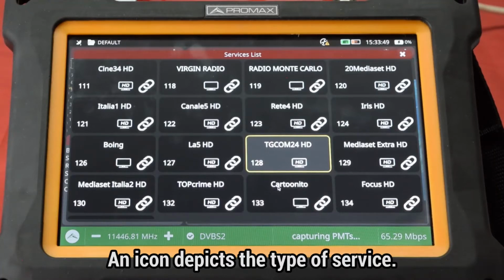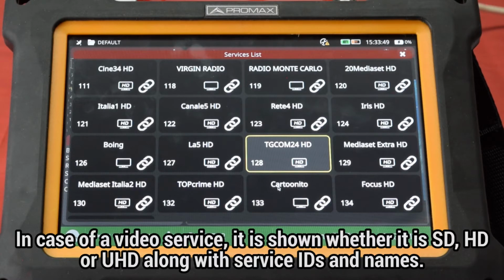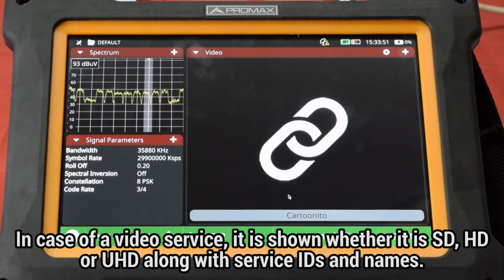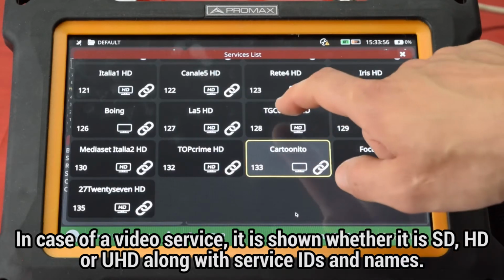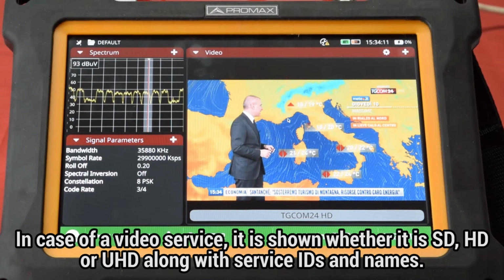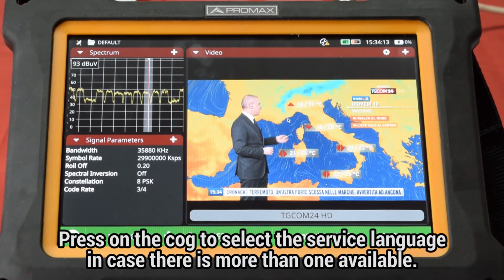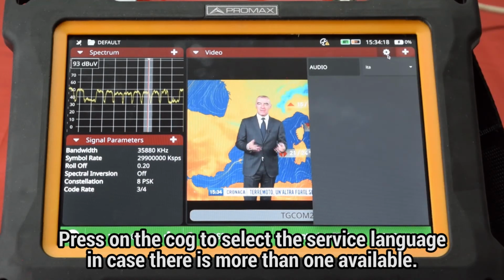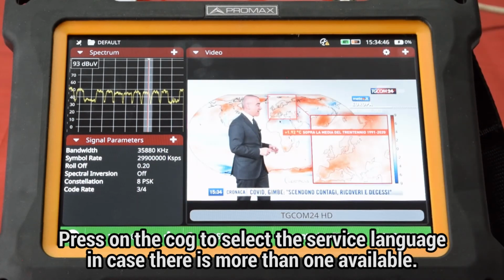ATLAS NG tutorial: [8] TV analyzer - Video tool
How to decode a digital signal (TV, radio, 4K...) in the ATLAS NG analyzer, and how to display all the information on the video, picture or data, and how to choose the language when there are several audio streams available.